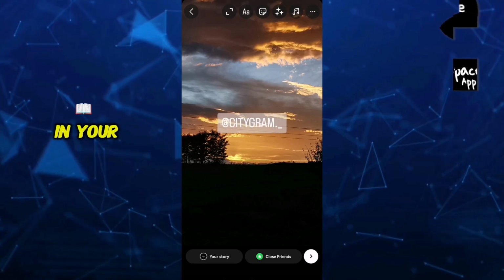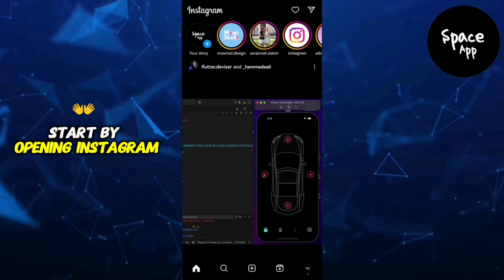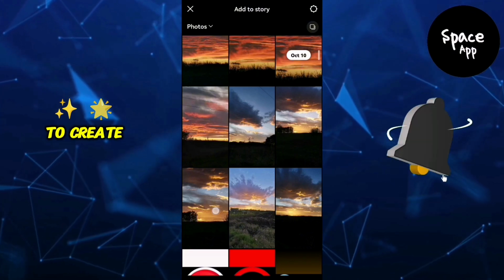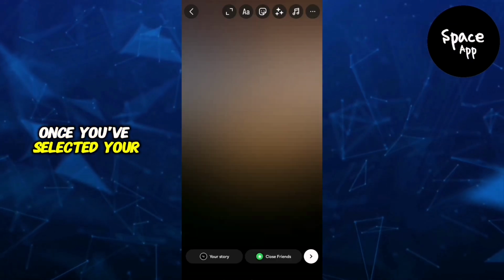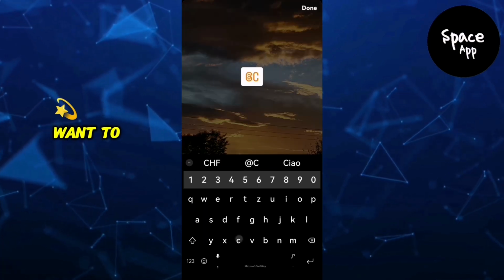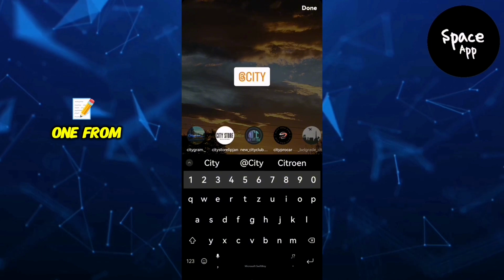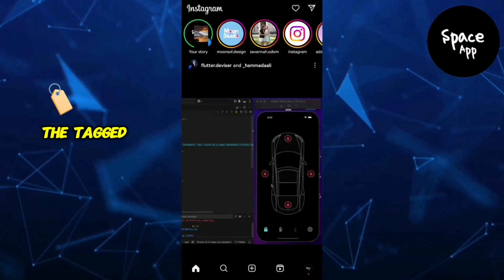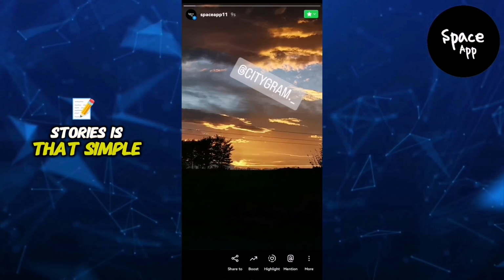How To Mention In Instagram Story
Want to mention your friends in your Instagram story quickly and easily? This tutorial shows you how to tag friends in your Instagram story in just seconds! Whether you're trying to give a shoutout, share a funny moment, or simply want to make your friends feel special, this trick is a game-changer. Follow along and learn how to mention friends on Instagram stories fast and effortlessly!